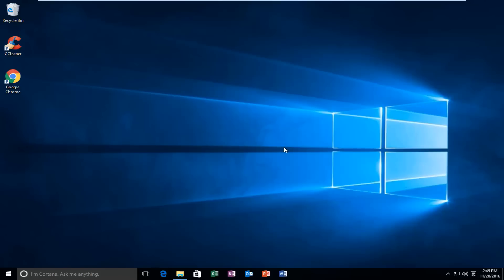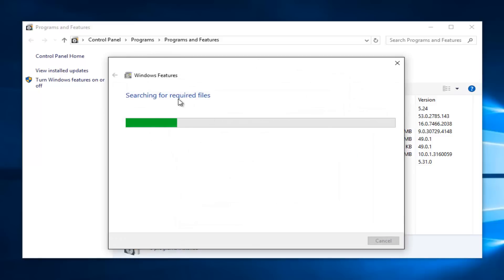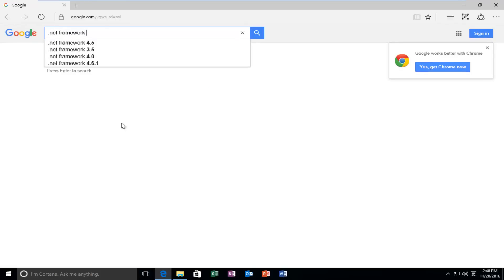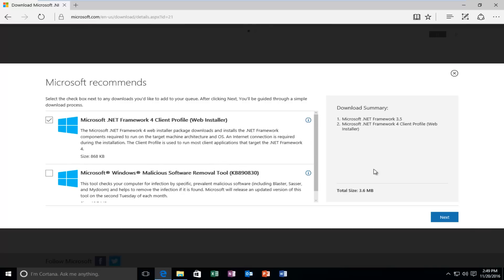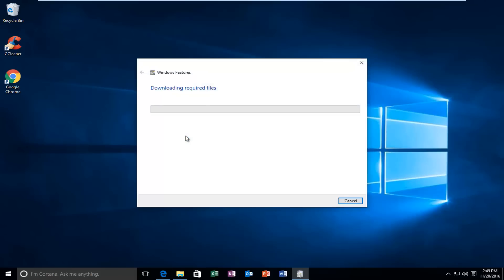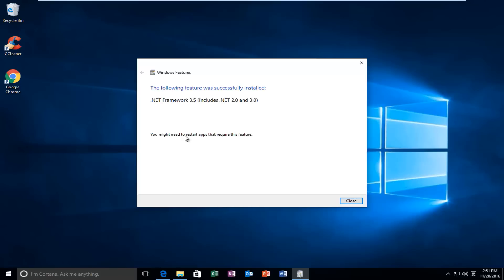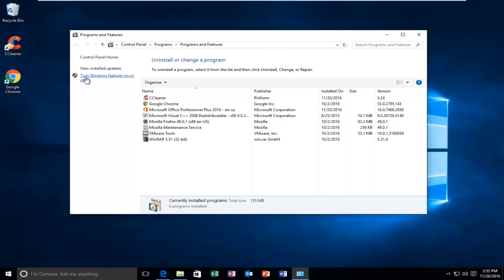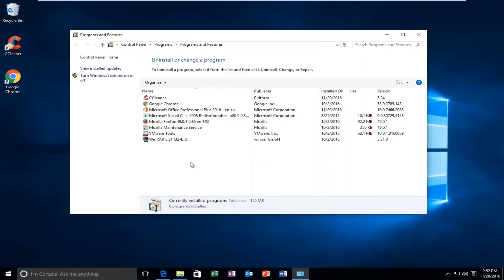Install Net Framework 3.5 On Windows 10 [Tutorial]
This tutorial will show you how to manually download and install .Net Framework 3.5 on Windows 10  without CD, DVD, ISO or Bootable USB device.

From Microsoft:

.NET Framework 3.5 builds incrementally on the new features added in .NET Framework 3.0. For example, feature sets in Windows Workflow Foundation (WF), Windows Communication Foundation (WCF), Windows Presentation Foundation (WPF) and Windows CardSpace. In addition, .NET Framework 3.5 contains a number of new features in several technology areas which have been added as new assemblies to avoid breaking changes. They include the following:

Deep integration of Language Integrated Query (LINQ) and data awareness. This new feature will let you write code written in LINQ-enabled languages to filter, enumerate, and create projections of several types of SQL data, collections, XML, and DataSets by using the same syntax.

ASP.NET AJAX lets you create more efficient, more interactive, and highly-personalized Web experiences that work across all the most popular browsers.
New Web protocol support for building WCF services including AJAX, JSON, REST, POX, RSS, ATOM, and several new WS-* standards.

Full tooling support in Visual Studio 2008 for WF, WCF, and WPF, including the new workflow-enabled services technology.
New classes in .NET Framework 3.5 base class library (BCL) that address many common customer requests.

IMPORTANT:
If you have installed earlier pre-release versions of .NET Framework 3.5, then you must uninstall them prior to running this installation by using Add or Remove Programs.